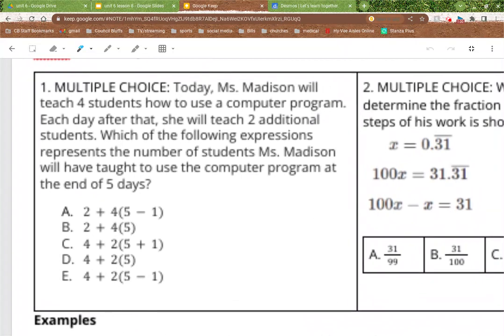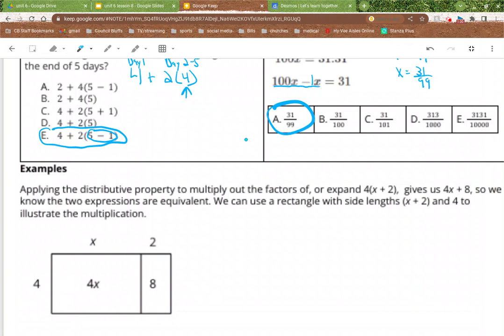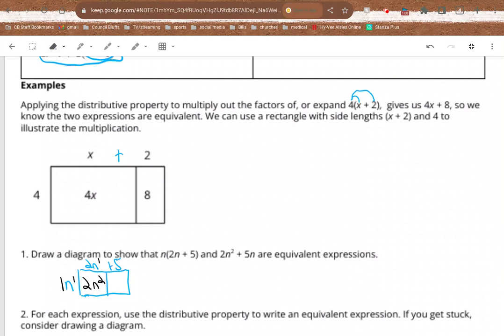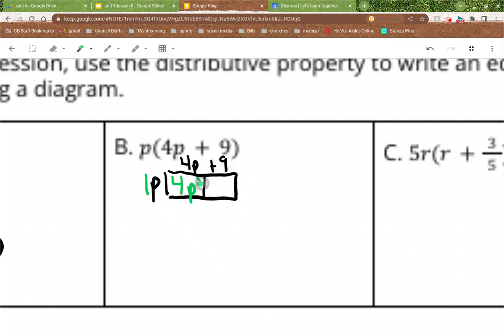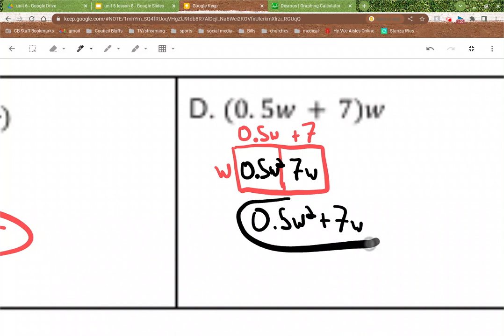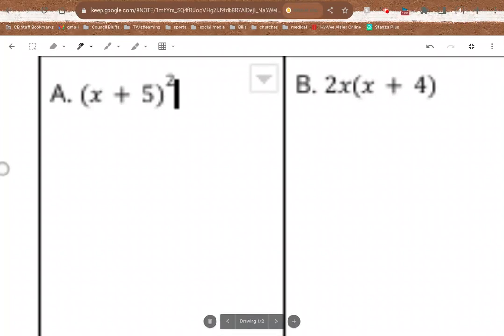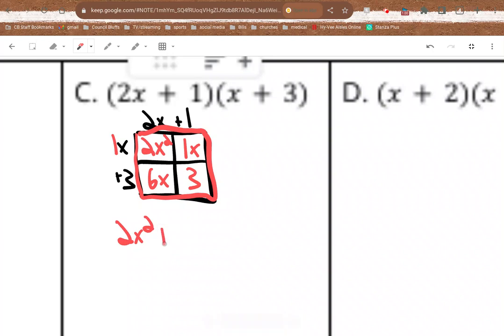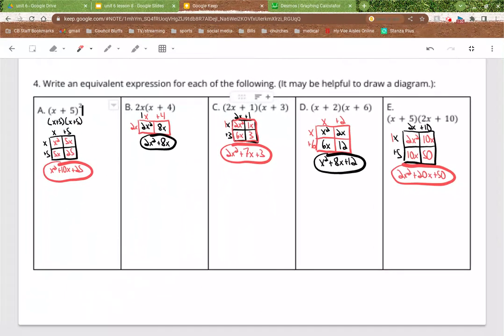alg 1 u6 l8